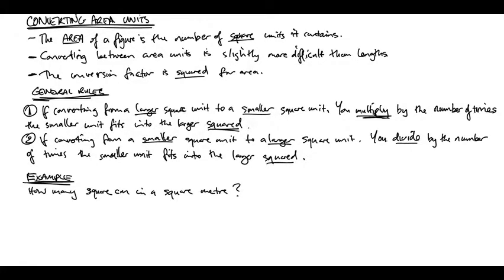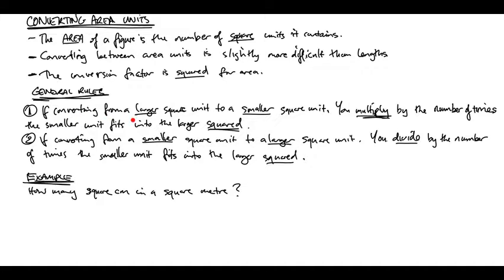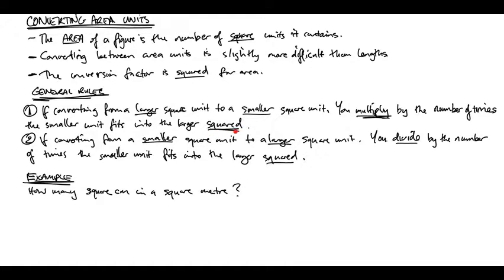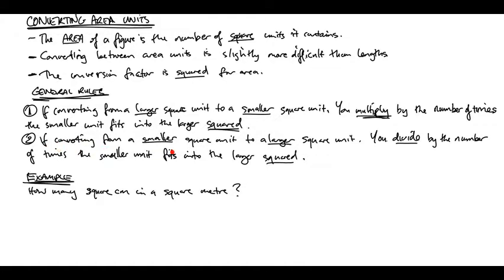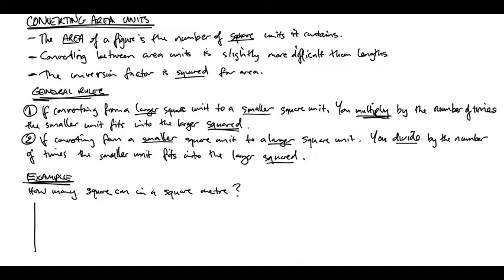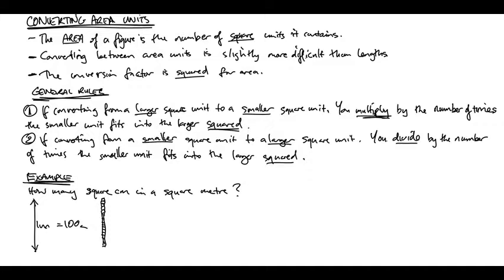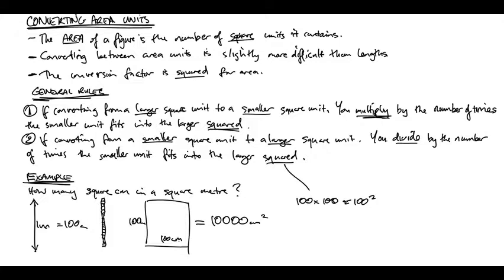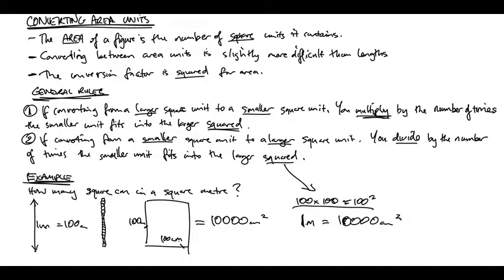Area Units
Video on Area Units.